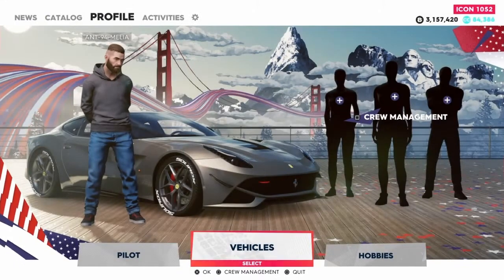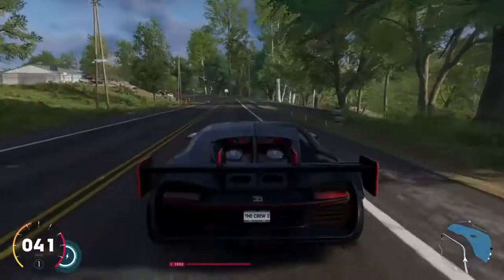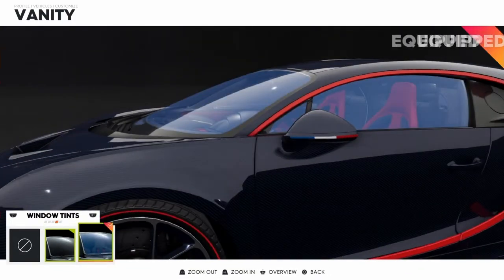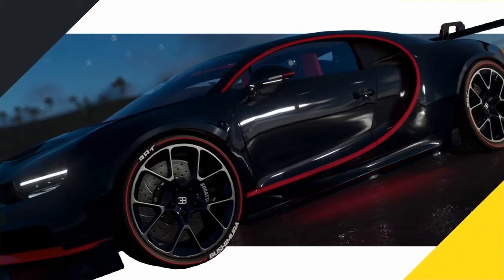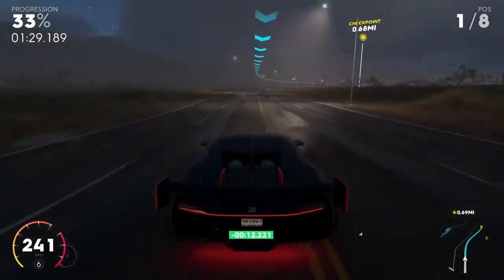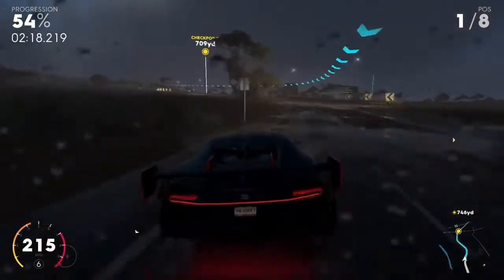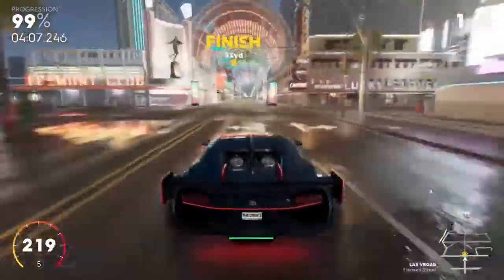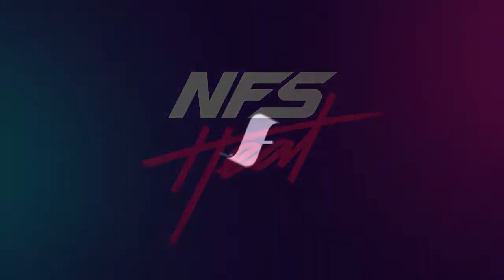The Crew 2 - Bugatti Chiron Carbon Edition - Best Hypercar in the game?!?!?! Icon 1000 reward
Best Bugatti in the game

You get this for hitting icon level 1000